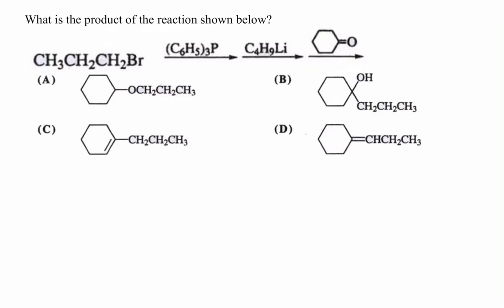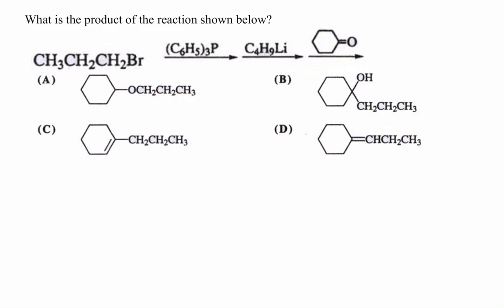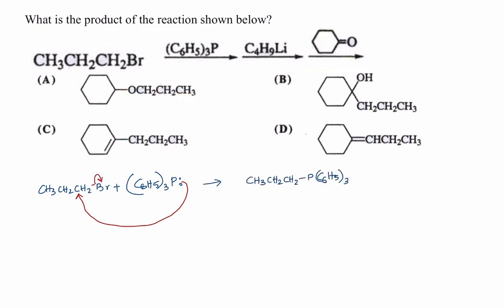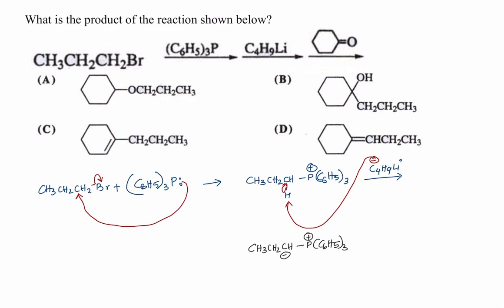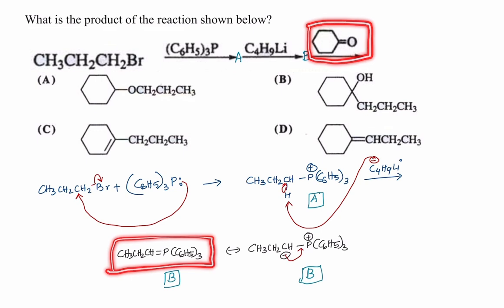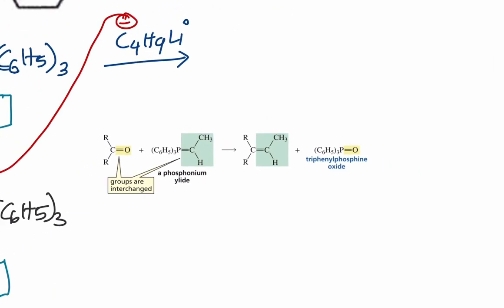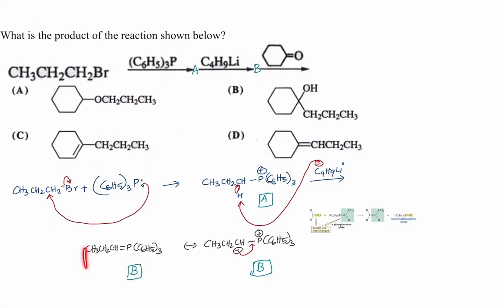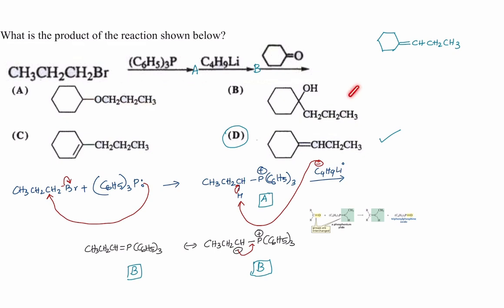Practice on Wittig Reaction